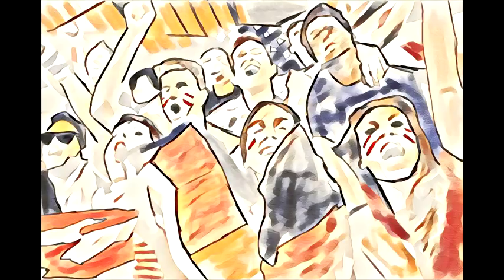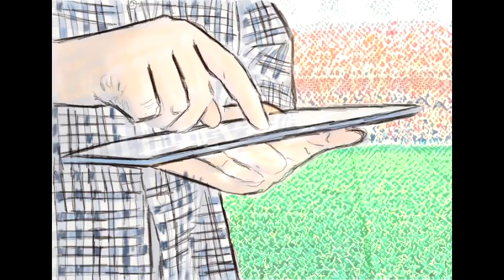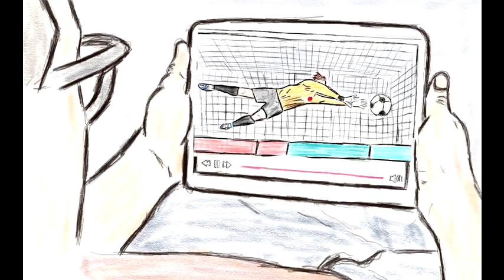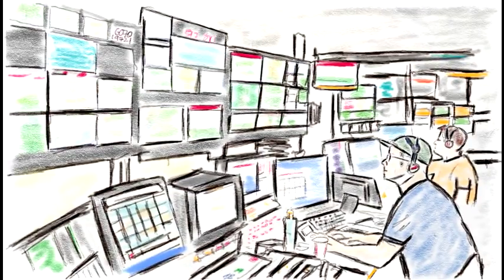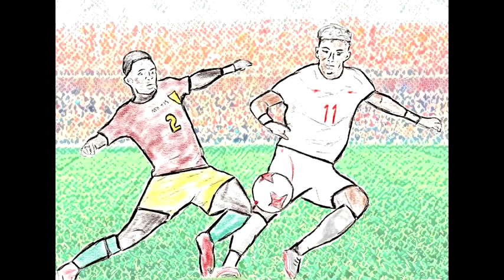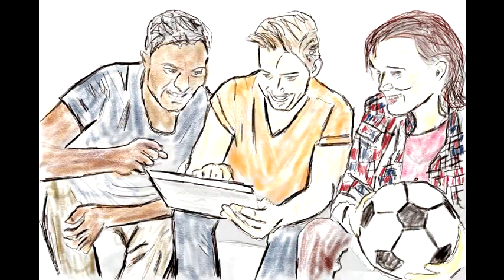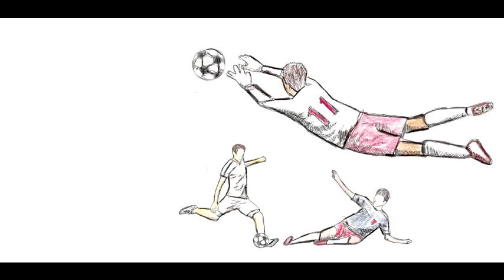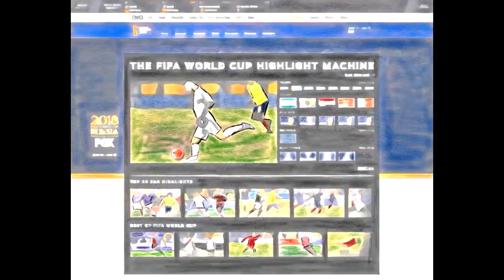Picture Story: Watson and the World Cup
An artificial intelligence solution that helps fans keep up with all of the action during the 2018 World Cup.